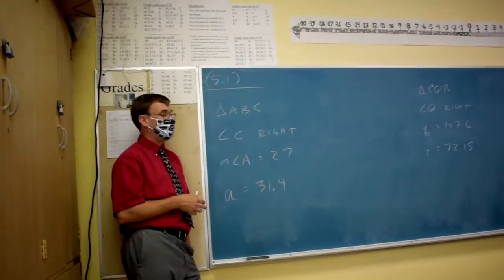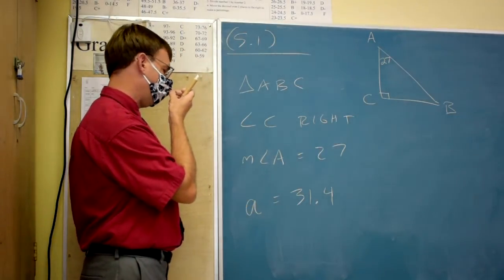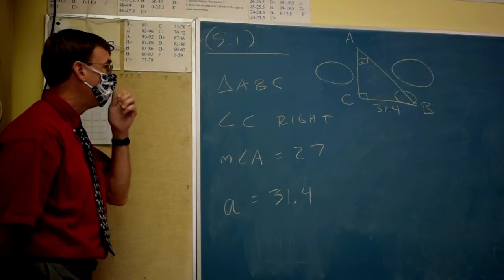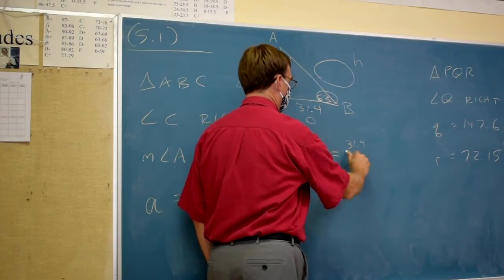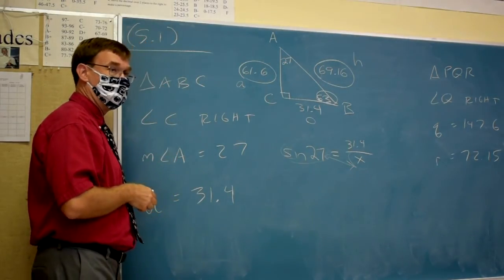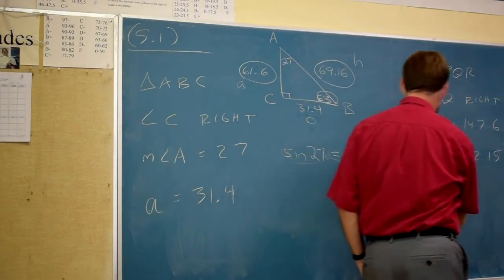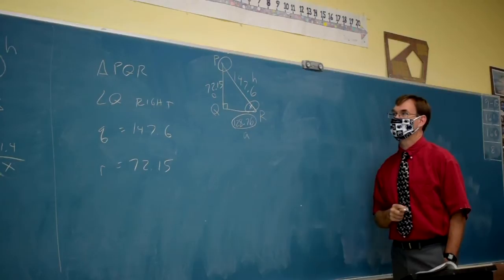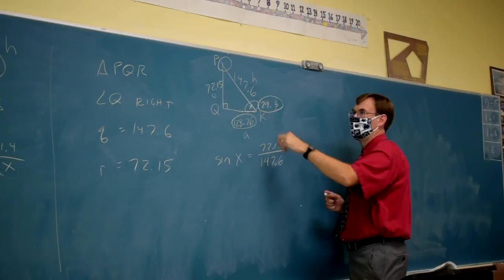Trigonometry Video, 5.1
given 3 pieces of a right triangle, find the other 3